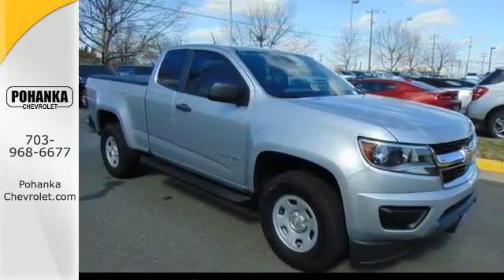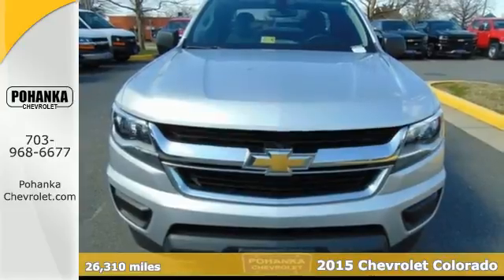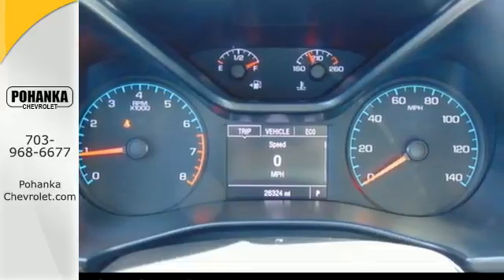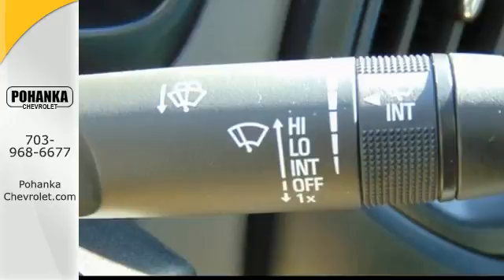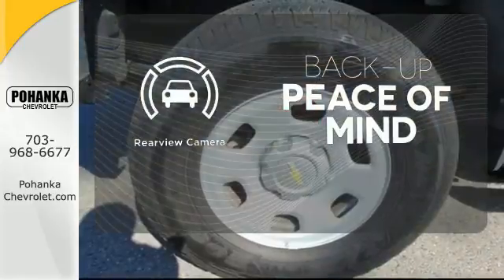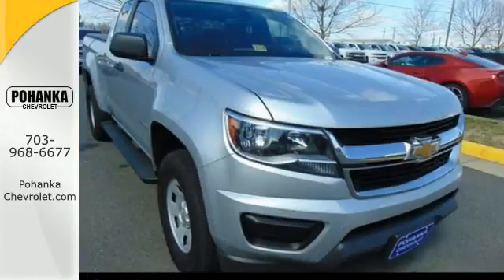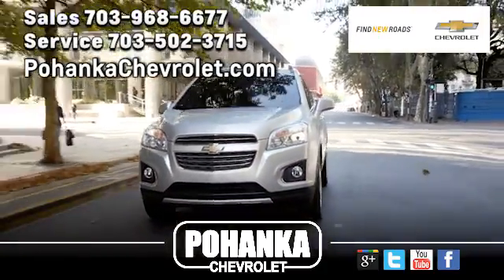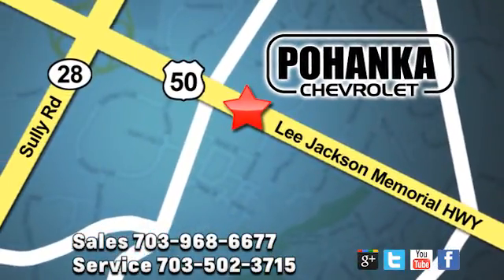Used 2015 Chevrolet Colorado Chantilly VA Washington-DC, MD CHL300319B - SOLD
Year: 2015
Make: Chevrolet
Model: Colorado
Trim: Work Truck
Engine: 2.5L I4 DI DOHC VVT
Transmission: 6-Speed Automatic
Color: Silver
Mileage: 26310
Stock #: CHL300319B
VIN: 1GCHSAEA3F1170263
Carfax one Owner . ABS brakes, Electronic Stability Control, Low tire pressure warning, and Traction control. Dutiful dials and dash. Located right next to Dulles International Airport on Route 50 in Chantilly, Fairfax VA. Are you interested in a simply great truck? Then take a look at this good-looking 2015 Chevrolet Colorado. It has plenty of passenger space and a hatch area with cargo room galore. All prices exclude taxes, title, license, and dealer processing fee of $599.00. Published price subject to change without notice to correct errors or omissions or in the event of inventory fluctuations. All features not on all vehicles. Vehicles shown are for illustration purposes only.

Address:
13915 Lee Jackson Hwy